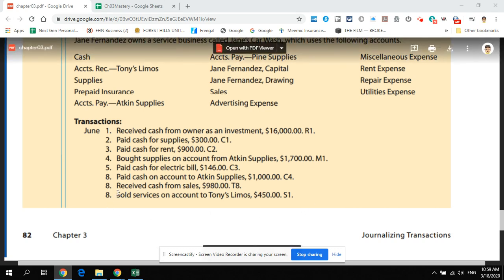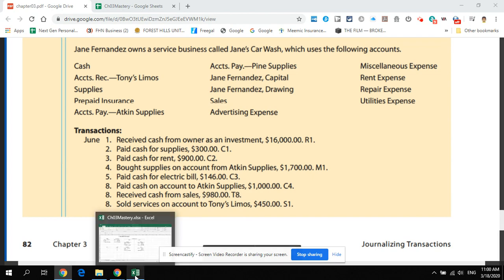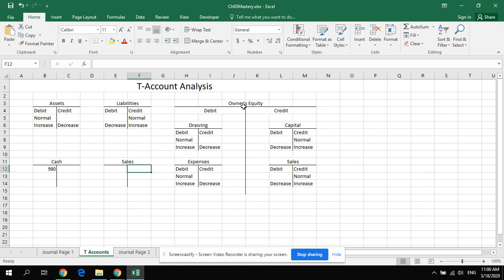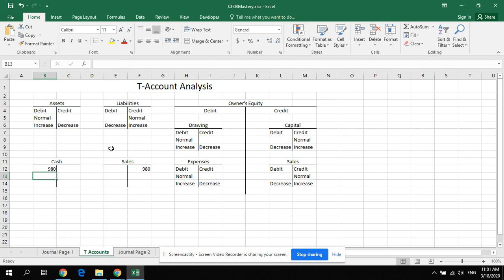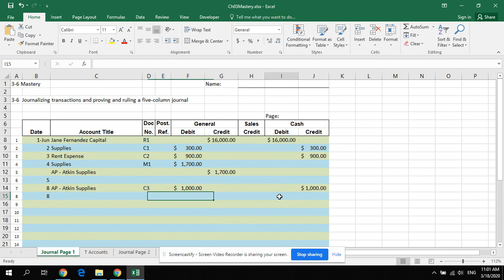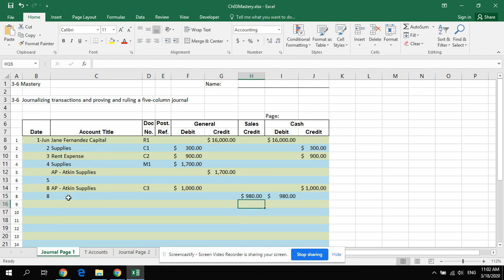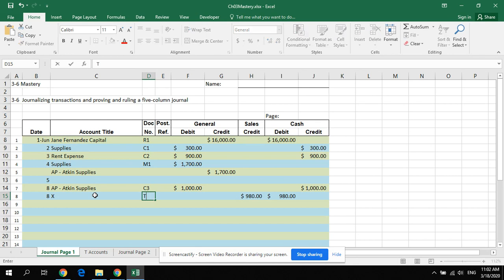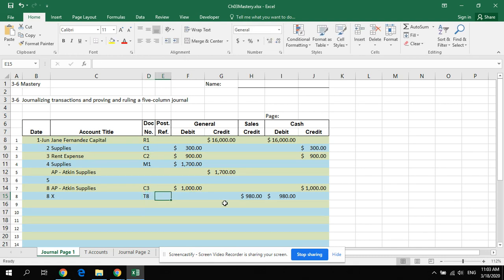Receiving Cash from Sales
Explanation of the transaction received cash from sales.